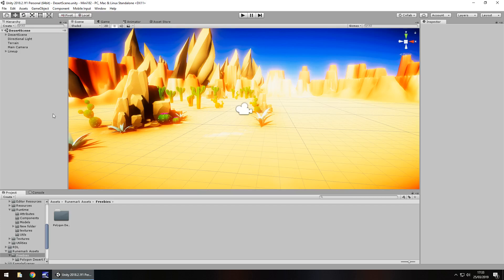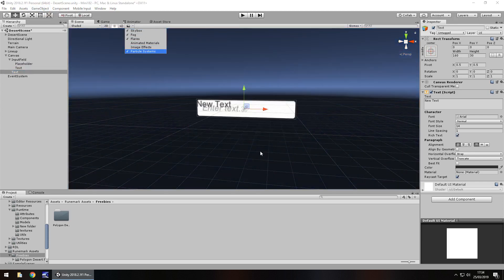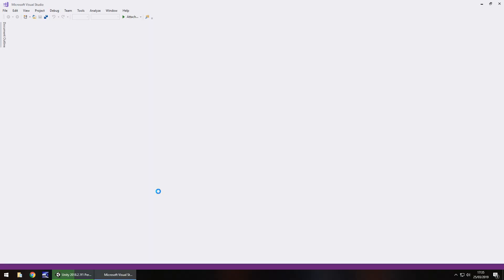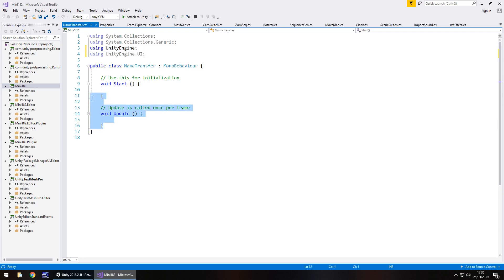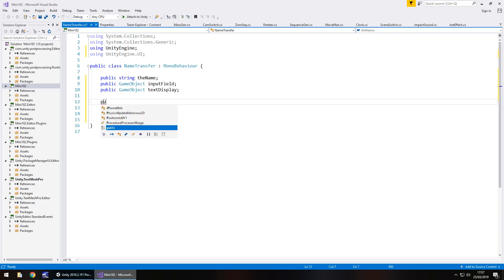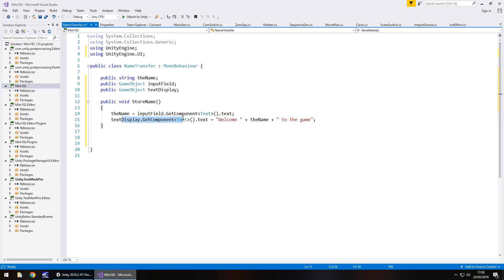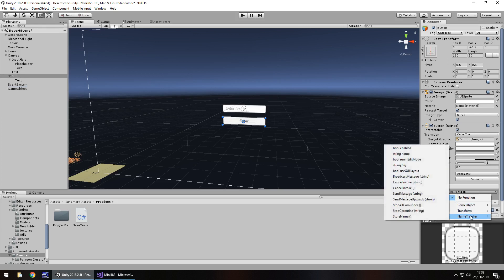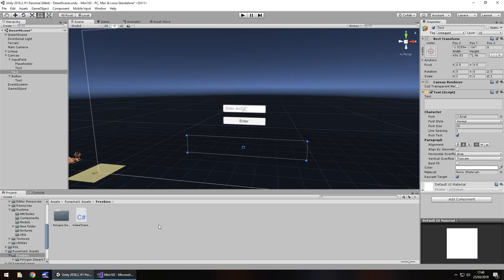HOW TO DISPLAY TEXT FROM AN INPUT FIELD USING C# UNITY TUTORIAL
In this Mini Unity Tutorial I show you how you can display text from an input field in a textbox.

Who Is Jimmy Vegas?